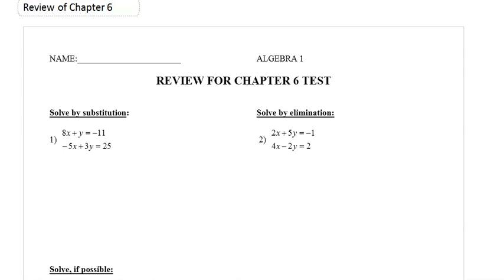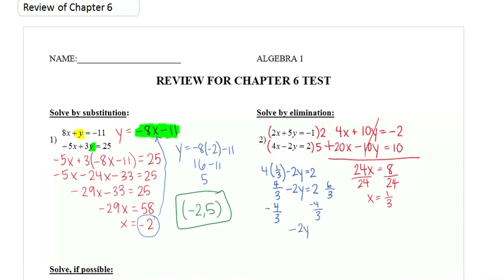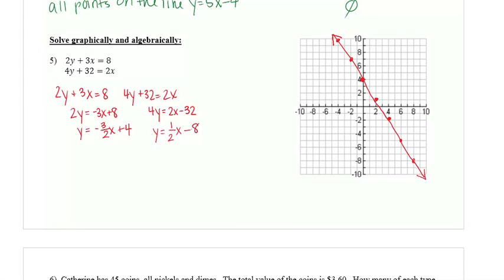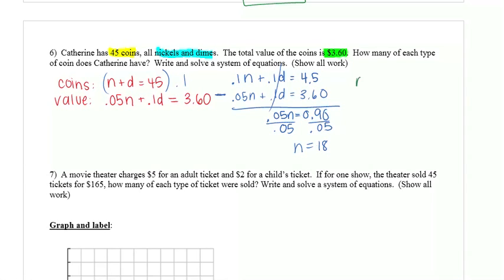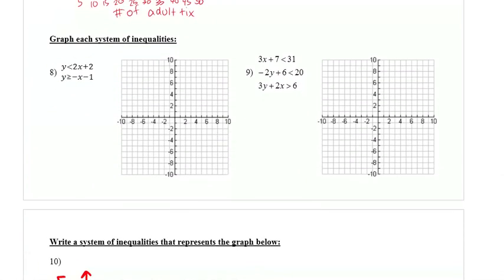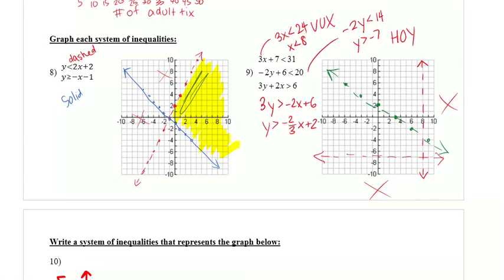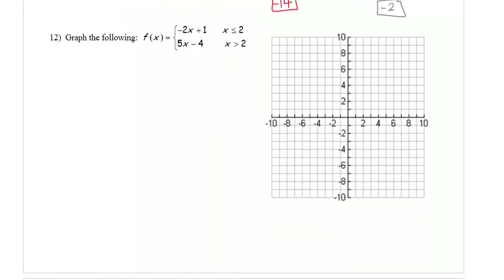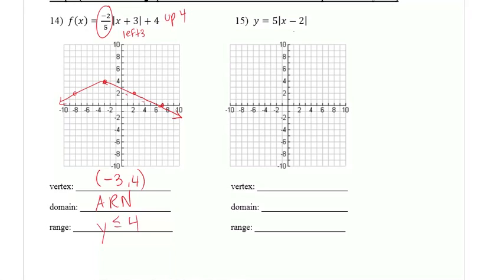Algebra 1 - Review of Chapter 6 - Systems of Linear Equations and Inequalities